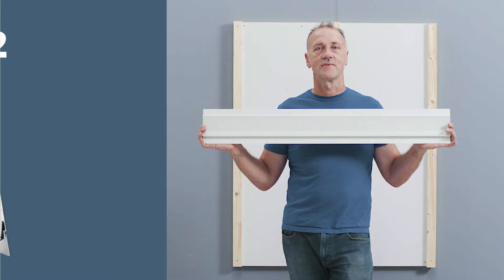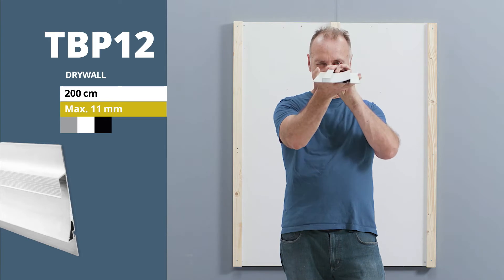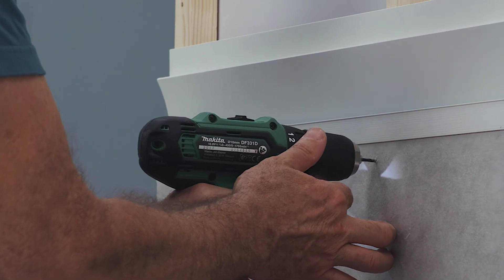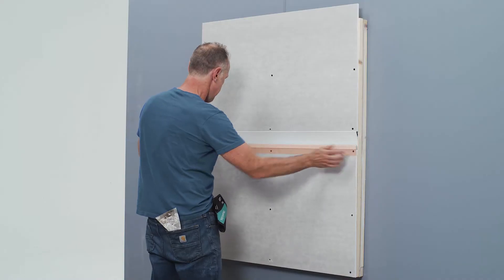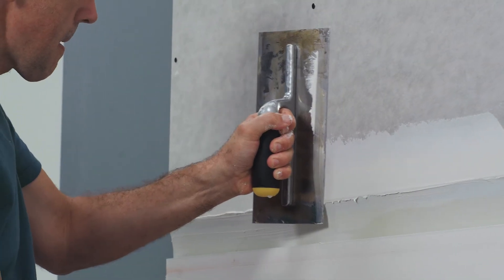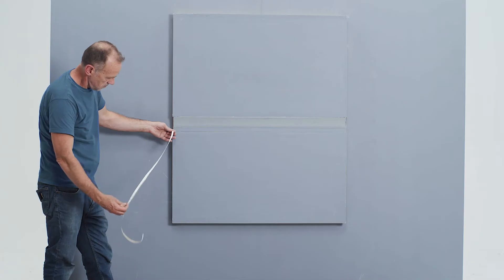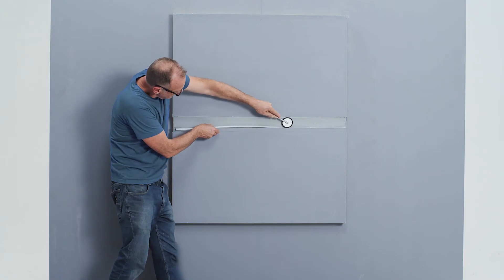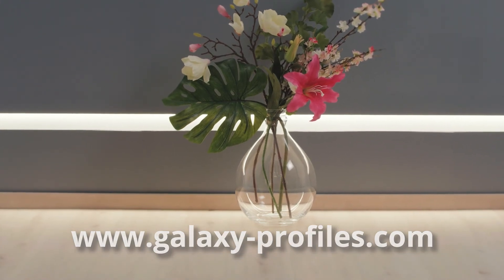TBP12 LED Drywall Profile | installing instruction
TBP12 is a LED Drywall Profile for indirect lighting | installing instruction
LED profile systems from GALAXY® profiles are modular lighting solutions.

The click-connect system makes it easy to assemble the components

Timestamps:
0:00 Introduction
0:29 Mounting instruction
2:03 Final result
2:22 Outro

Architectural light integration

LED aluminium profiles for comprehensive lighting concepts in modern drywall construction. Light source and architectural design element in one!

The TBP12 LED drywall profile system is a full-featured luminaire module and comes in length of 200 cm. It is made of high-quality aluminium (anodised) (also available in black or white powder-coated). LED stripes with a max. width of 11 mm fit into the profile.

LED profile covers opal/satin - light transmission 65% are made of polycarbonate and are available in lengths of 200, 300 cm. Polycarbonate is non-combustible, and UL94-V-2 classified

Easy and quick installation

Recommendation

For fixing the LED line we recommend thorough cleaning and degreasing of the profile for good adhesive behaviour. See accessories.

Upon request, LED aluminium profiles by GALAXY® profiles can be produced in all RAL colours (powder coating). We are looking forward to your inquiries!